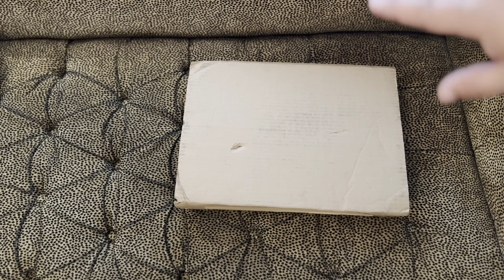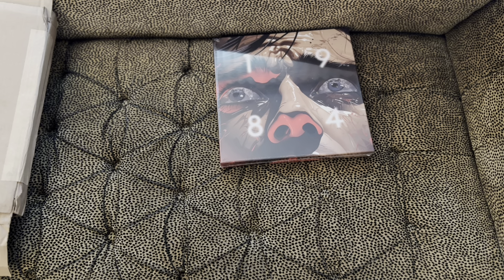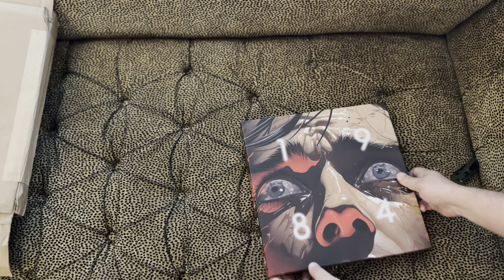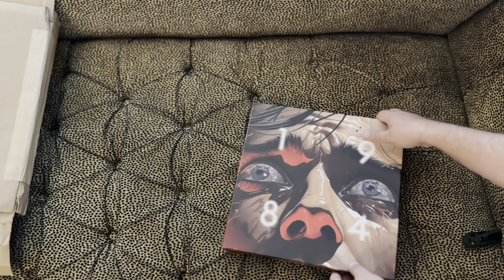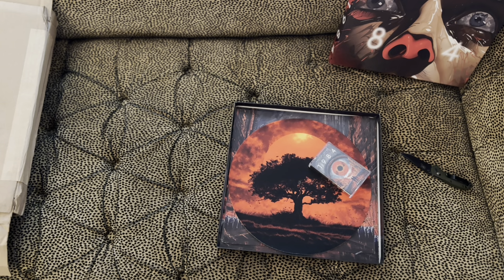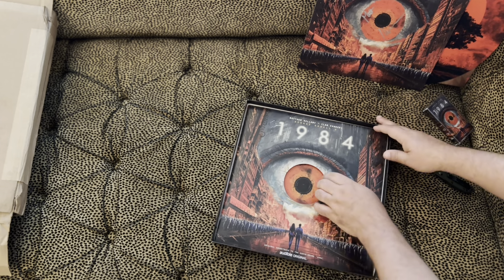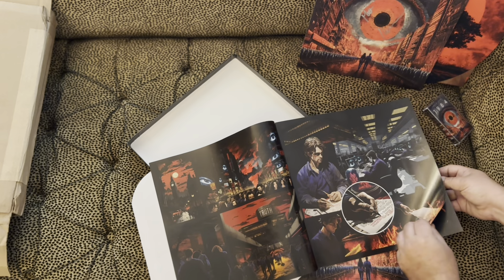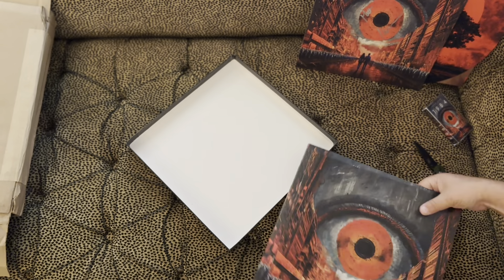UNBOXING 1984 Limited Edition Vinyl Box Set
Here's my unboxing of a limited edition vinyl box set of 1984, from Matthew Bellamy (of the band Muse) and Ilan Eshkeri. The music I used in the intro and outtro is from the record.

Something was also missing from this unboxing, which is getting worked out.